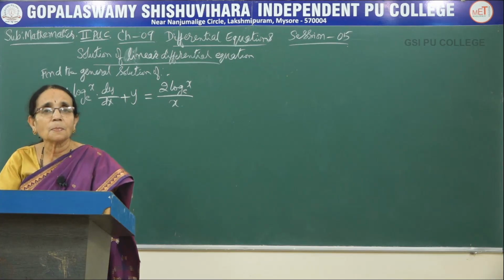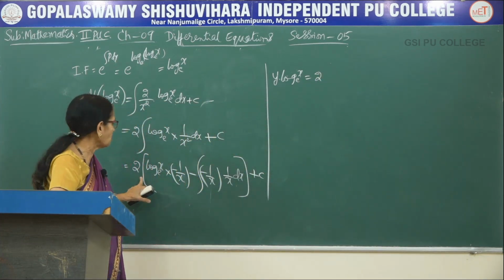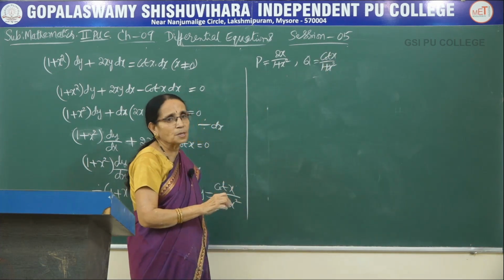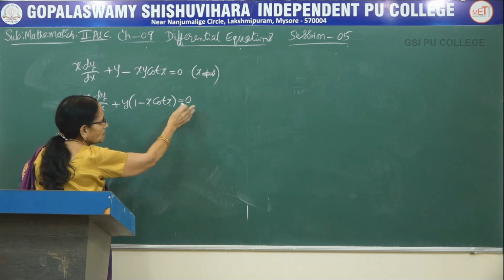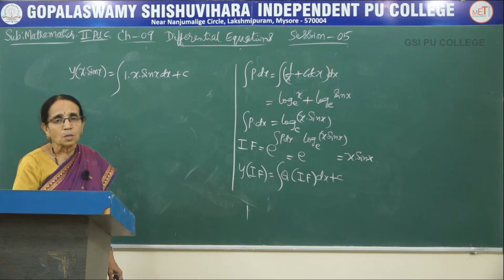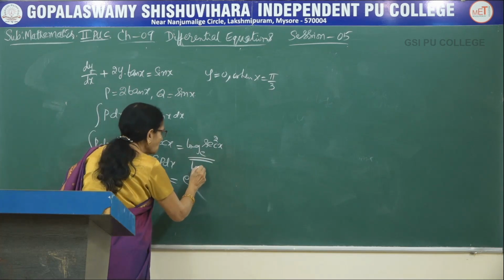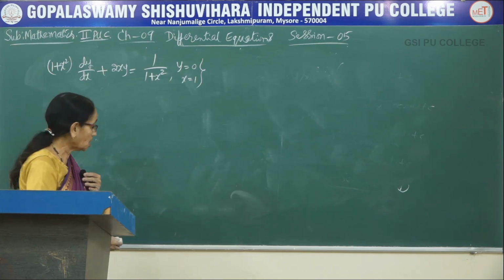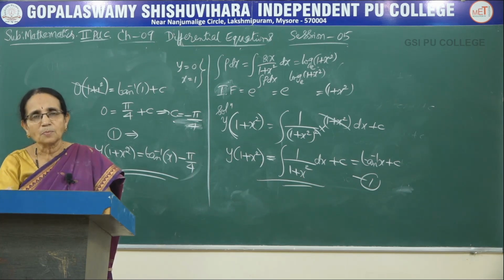MATHEMATICS | II PUC | CH 09 | DIFFERENTIAL EQUATIONS - METHOD 2 PROBLEMS | S05